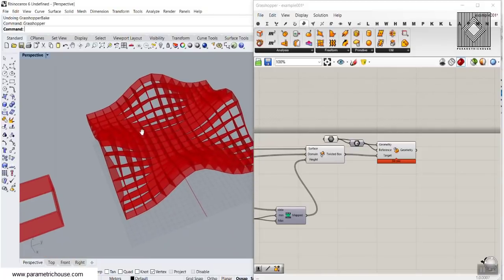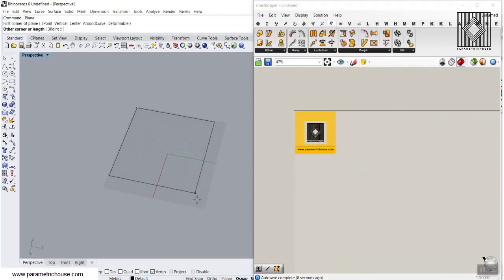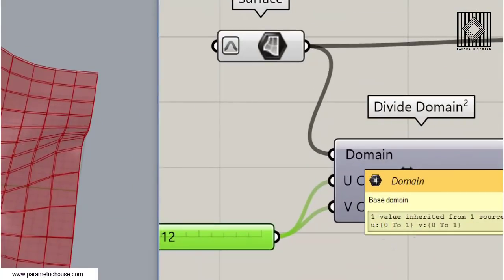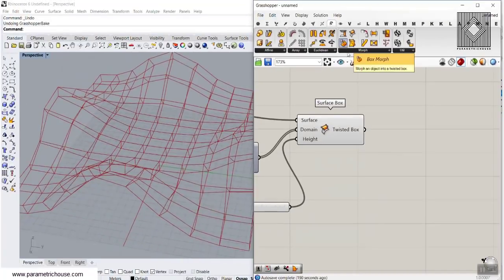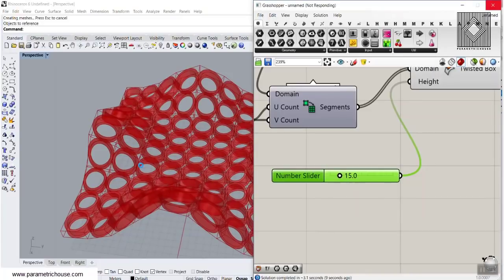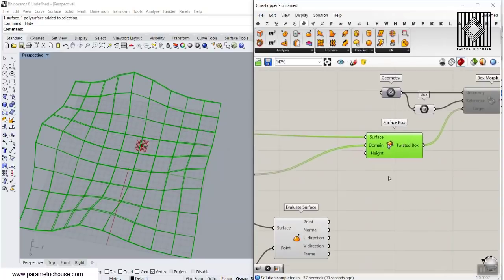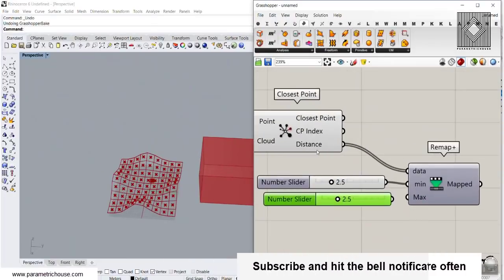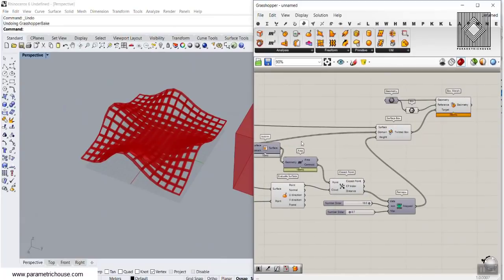Grasshopper Tutorial (Surface Box)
In this tutorial, I will explain how you can model a series of boxes with different heights based on a point attractor and then morph the module inside them. This tutorial will help you cover a surface with a 3d module